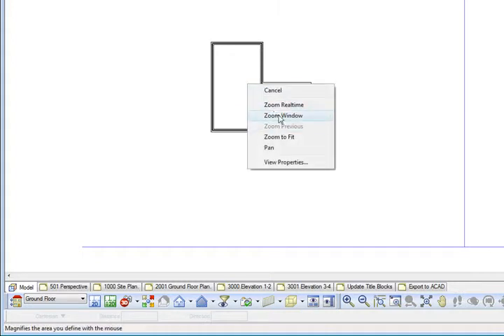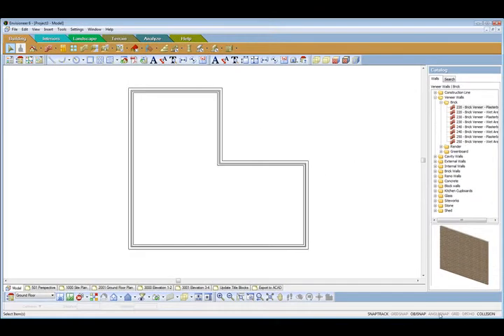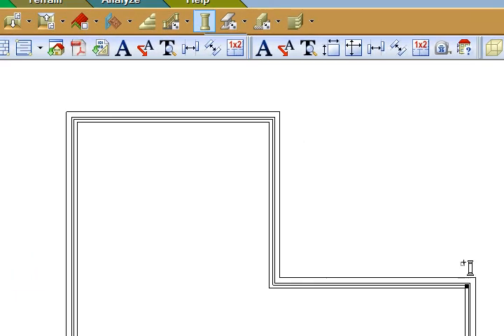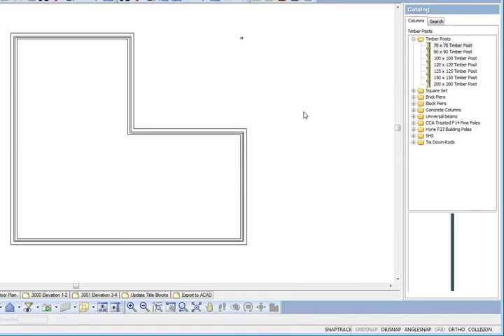Envisioneer: Snap Tracking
Envisioneer' Snap Track production tool allows you to visually locate and align your building elements with other objects in your project. Precision insertion!